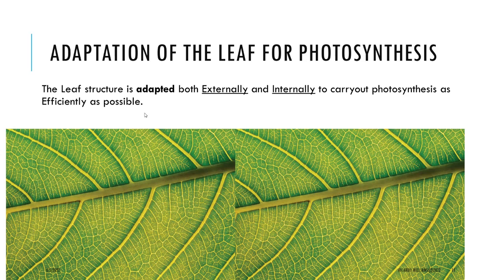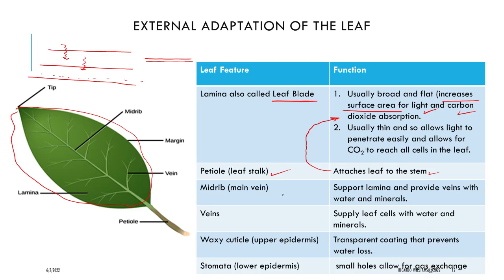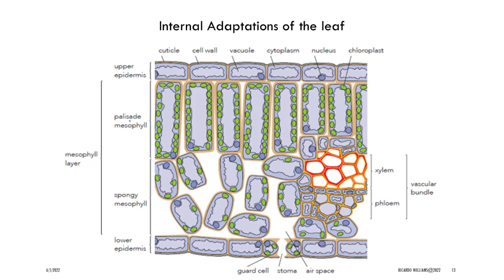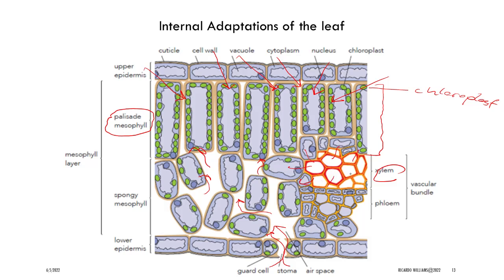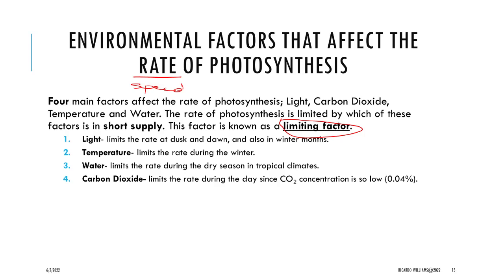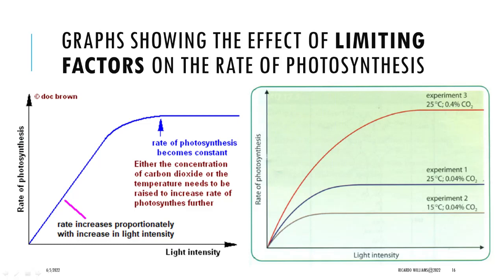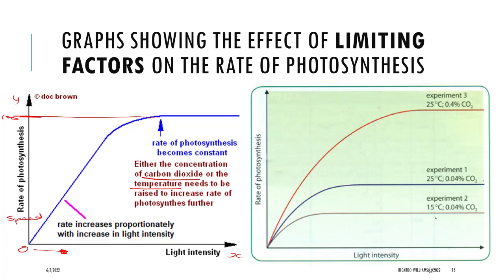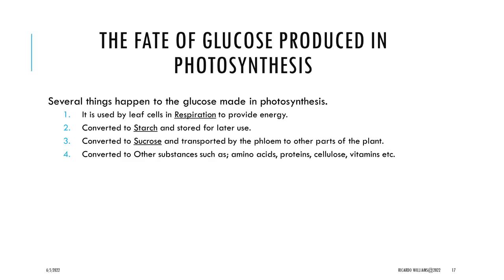Autotrophic Nutrition (Photosynthesis) Part 3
In  this Video we will  do a review of  Photosynthesis and cover the external and internal sections of the leaf while identifying its adaptations for photosynthesis. Also i will explain the factors that affect the rate of Photosynthesis.